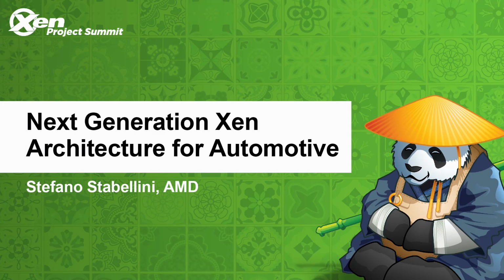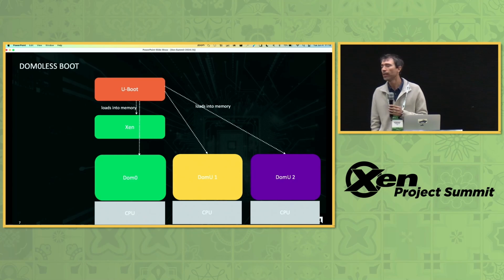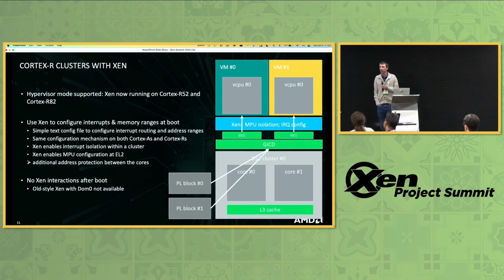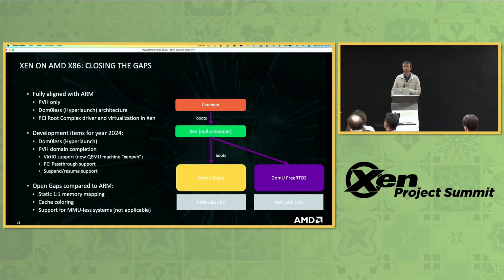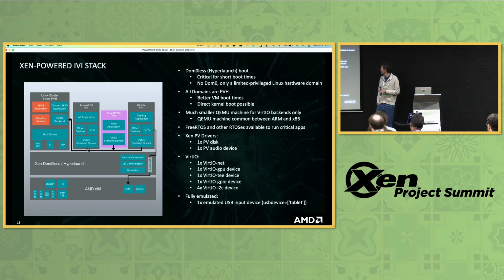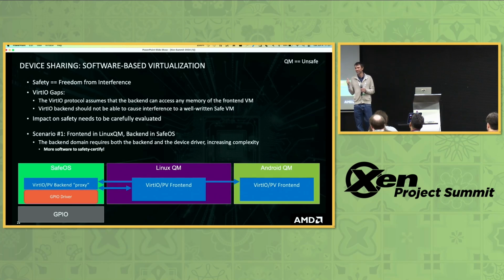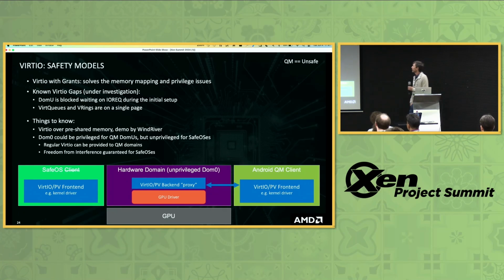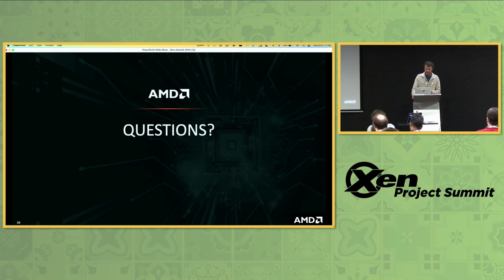Next Generation Xen Architecture for Automotive - Stefano Stabellini, AMD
Today, Xen is the leading Open Source hypervisor in Automotive. Over the past decade, the Xen Community has tirelessly worked to develop several key features that now coalesce into a top-tier automotive solution. Elements such as Hyperlaunch, Virtio with Grants, PCI Passthrough, Cortex-R52 support, and Safety Certifiability are crucial pieces of a larger puzzle poised to empower the next generation of vehicles. This presentation will show you the complete picture. In discussions about Automotive software, the focus often falls on the In-Vehicle Infotainment (IVI) system. Yet, IVI is only one among numerous components requiring a hypervisor for real-time and isolation. The future of vehicles is not about one Xen but many. This presentation will illustrate Xen running across multiple heterogeneous systems within a single vehicle, spanning x86 to ARM A-profile and R-profile. Xen will facilitate software deployment anywhere, enabling seamless device sharing across different SoCs as though they were a single system. Join us in this presentation as we introduce a new, legacy-free, and groundbreaking virtualization architecture that propels Xen into the future of Automotive systems.